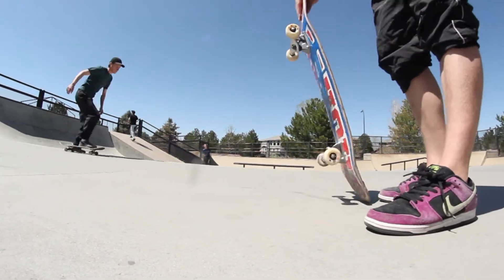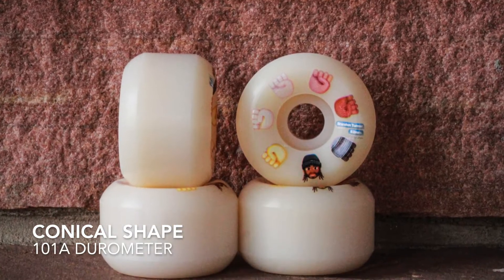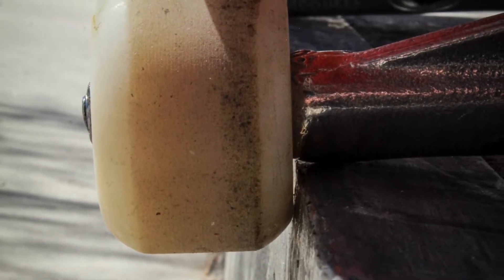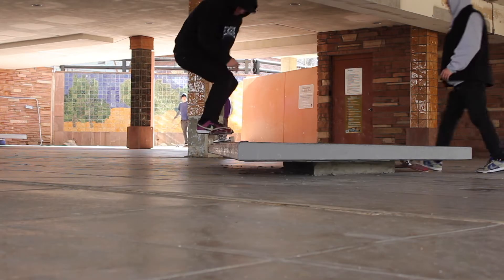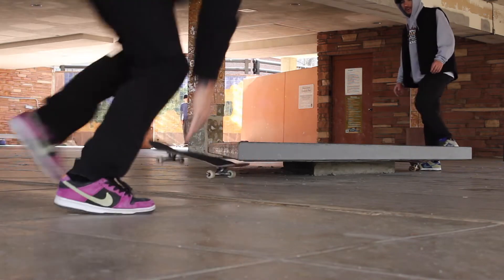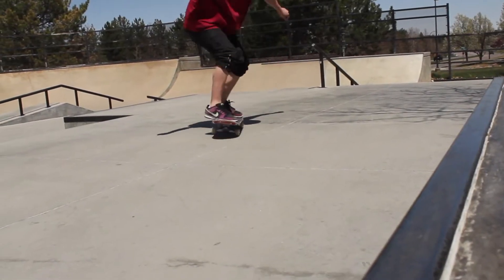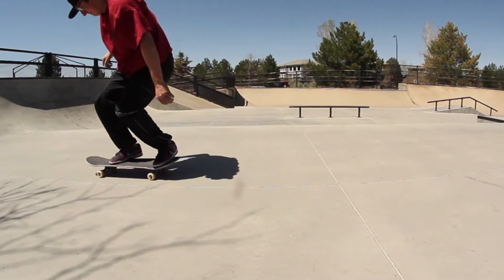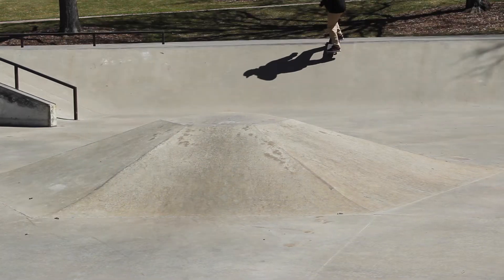Ghetto Child Wheel review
Ghetto Child skateboarding wheels review